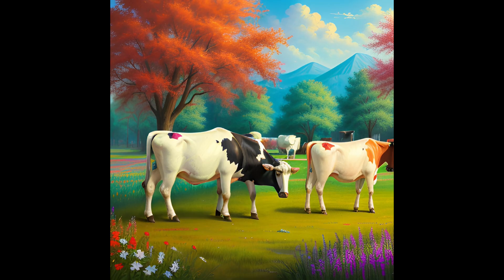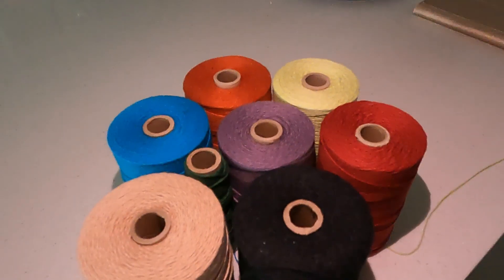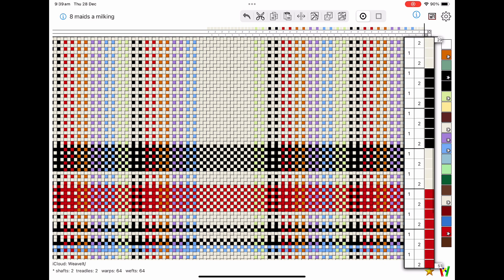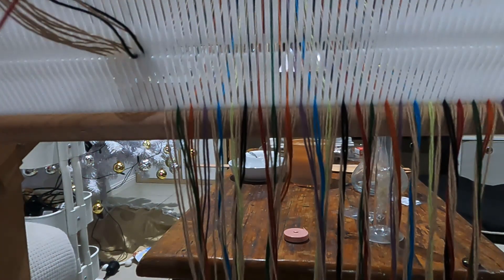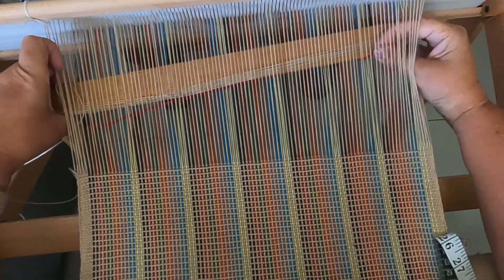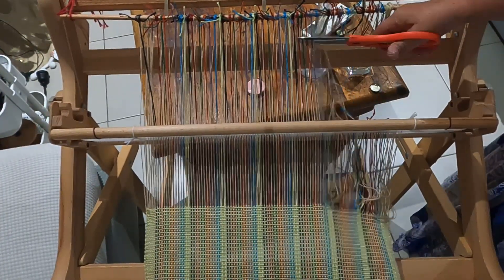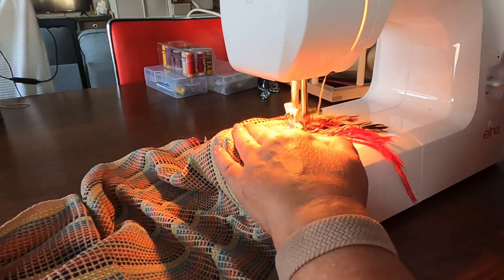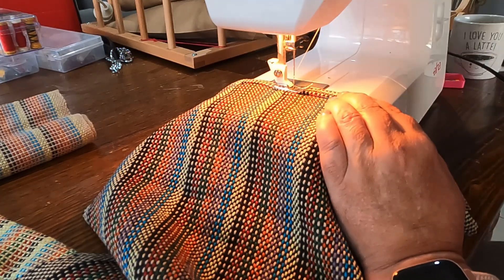Kitchen/Tea Towel Rigid Heddle Weaving inspiration, just for you. 8th of 12.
Colour and Weave is almost endless in its possibilities.  In this video i explore how to use multiple different colours to achieve a harmonious result.